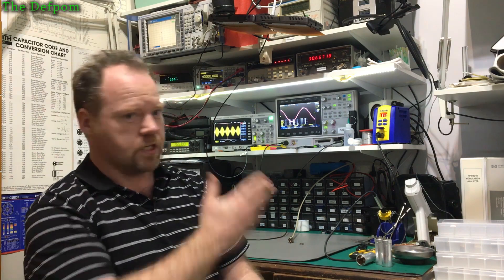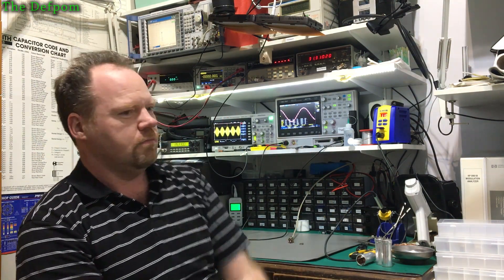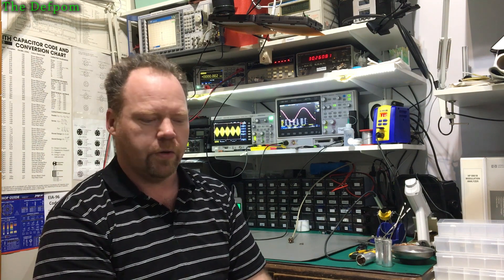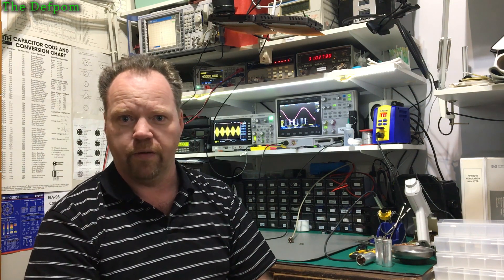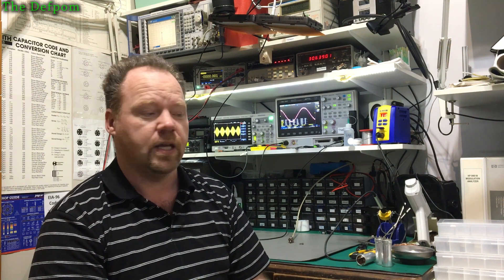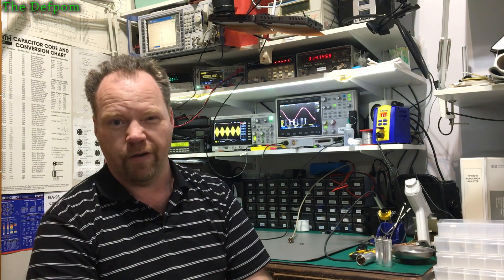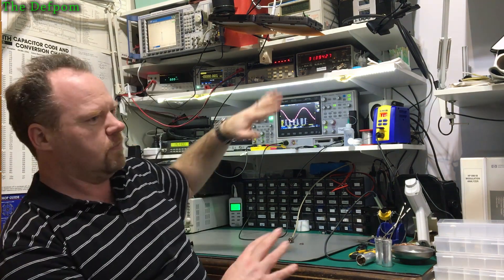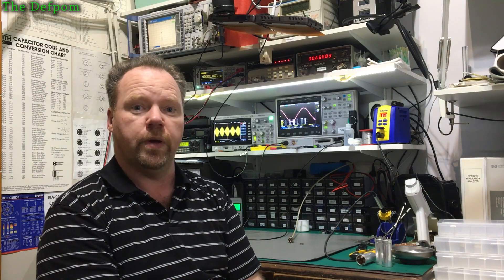Electronics, Repairs, Product Reviews and lots more.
I show you how I fix stuff...
I repair a lot of electronic test equipment and general electronics, but also cars, home appliances, whatever comes my way.
I also do product reviews, 3D printing, mailbags, making things with Arduino, repairing and modifying CB radio's, and lots more as they come along.

I publish at least 3 videos a week, a mailbag on Monday, a random topic on Wednesday and a repair video on a Friday, if I have time I live stream on a Sunday morning (all NZ time).

I do live video streams from time to time when the opportunity arrises, so you get the chance to interact with me more directly.

I have affiliate links with the companies below (to help me to get discounts when I buy things for mailbag videos and projects), so please use the links below if you intend to buy something anyway.

My website (well, one of them)

Boonton
4220.

Fluke
8842A:
893A.
A90.

HP/Agilent/Keysight
5005A.

Marconi
2022D.
2955.

Siglent
SPL-1008.